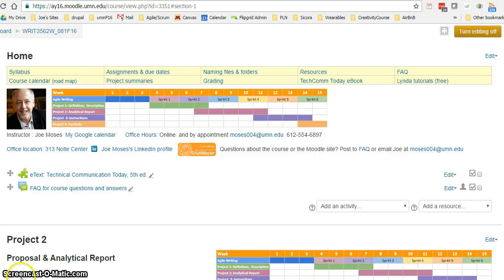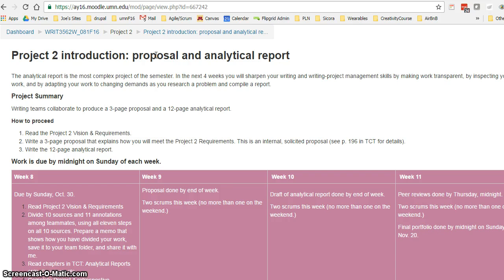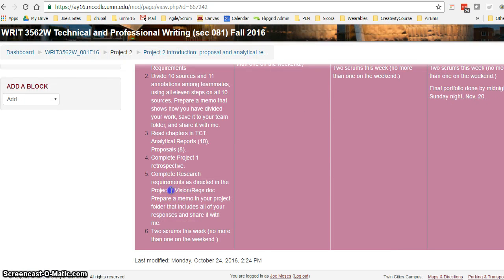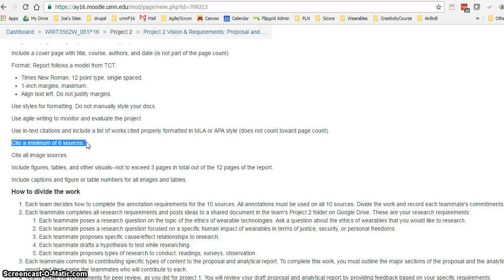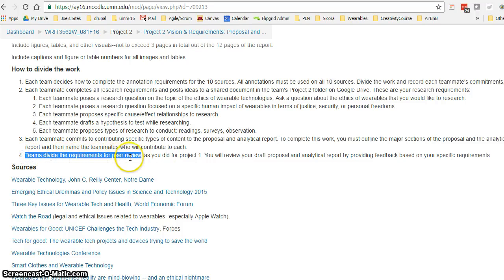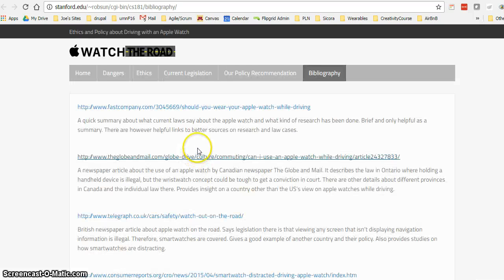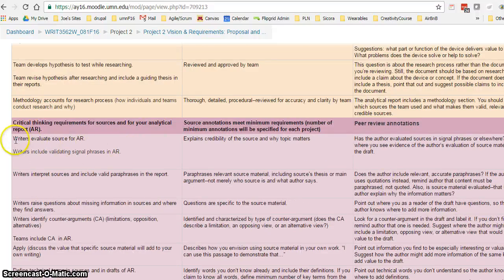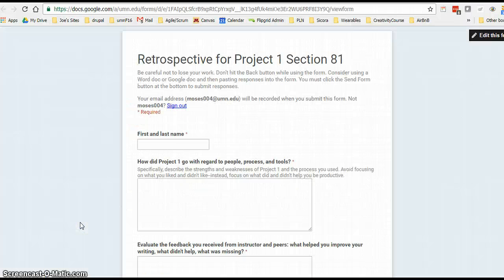Project 2 review